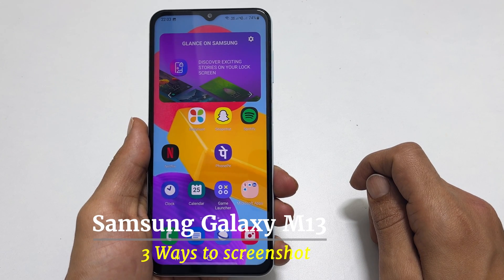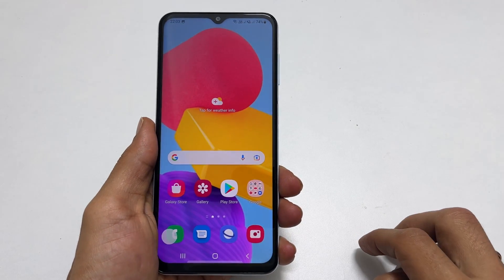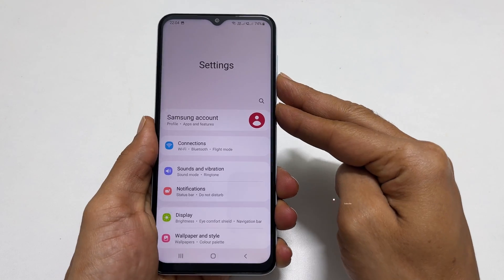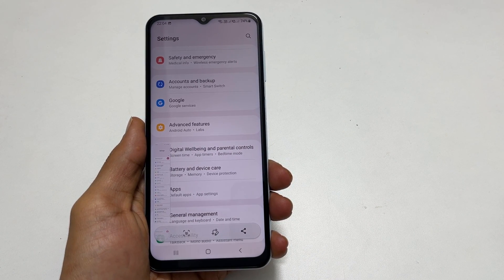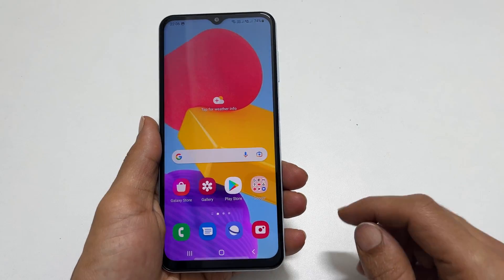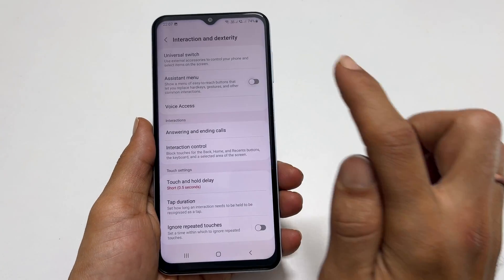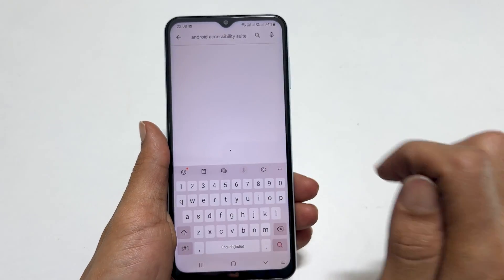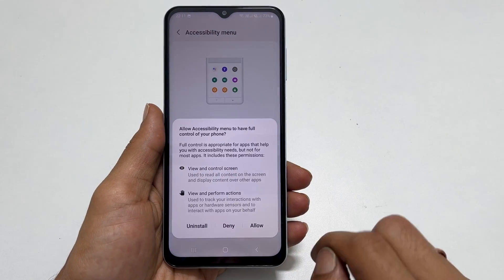How to take screenshot on Samsung Galaxy M13 - 3 Ways and Scroll Screenshot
Video on how to take scroll screenshot on Samsung Galaxy M13. It covers 3 different ways and a method to scroll screenshot.